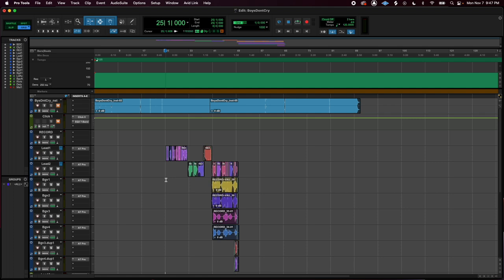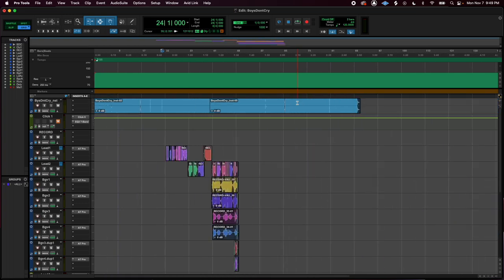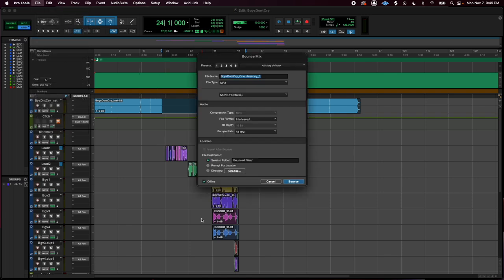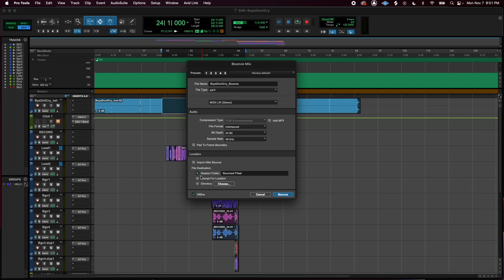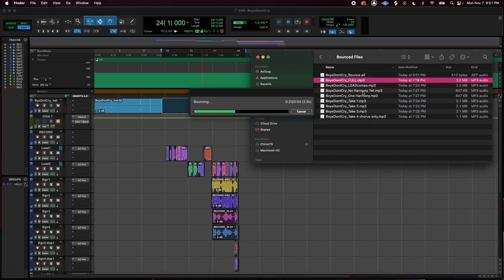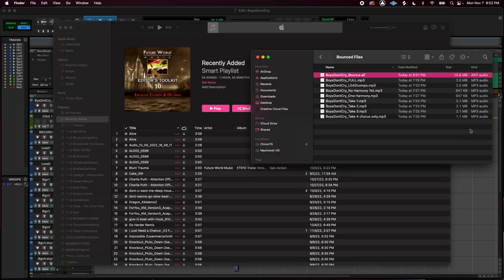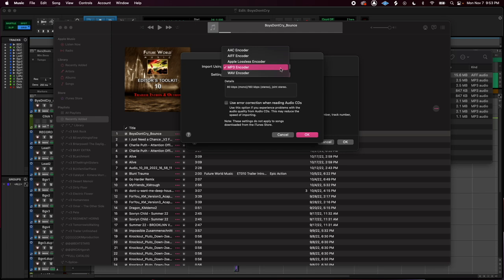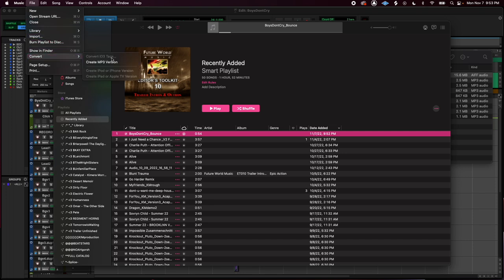How to turn your Pro Tools Session into an mp3 or wav [COURSE] with Kimera - Lesson 15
How to export your song from Pro Tools. This is how to bounce an mp3, aka render your whole session into a playable song you can bump in the car!